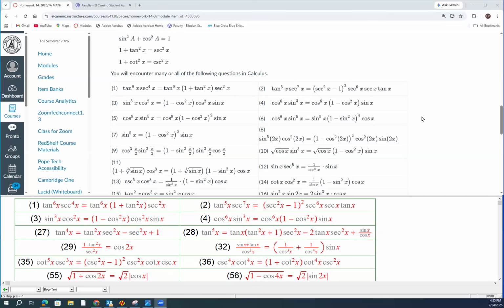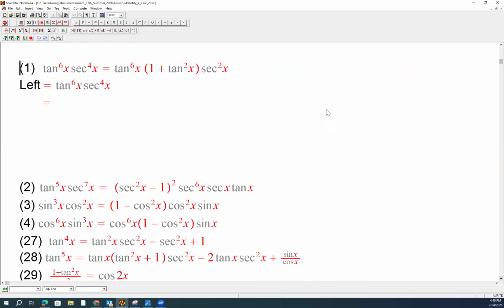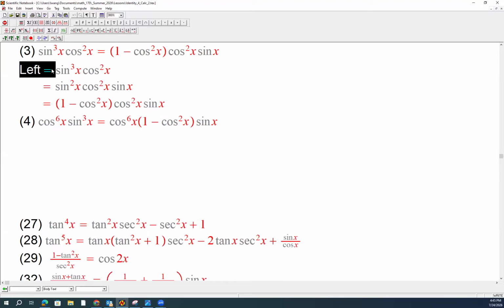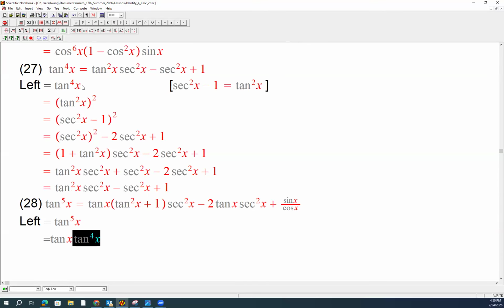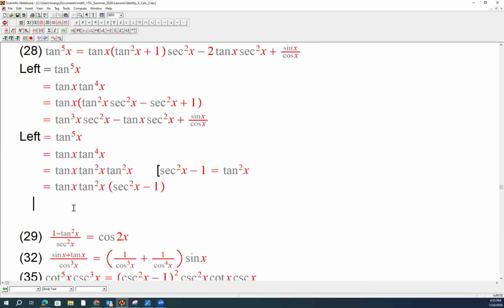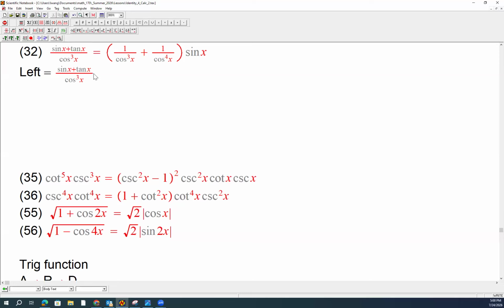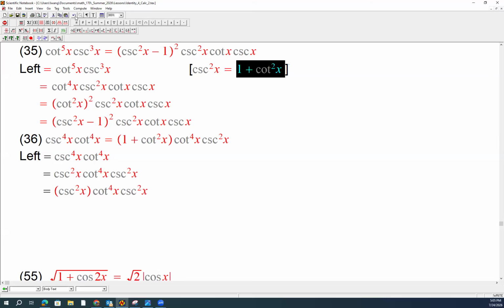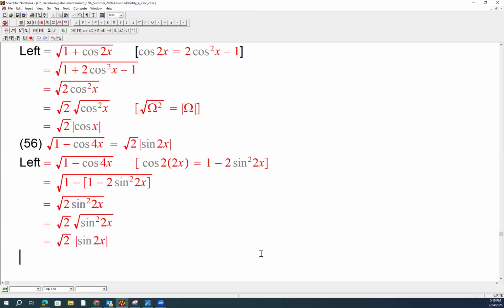Identities For Calc 2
A Dozen selected questions from Calc 2 are covered to get them integration ready.